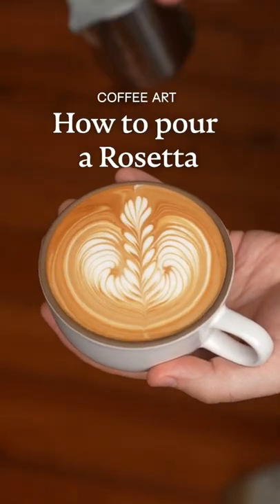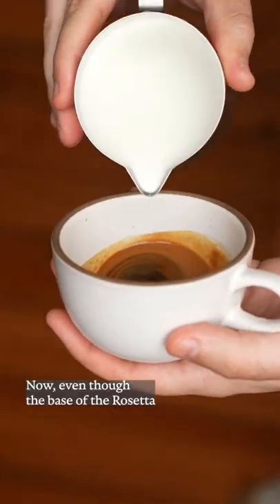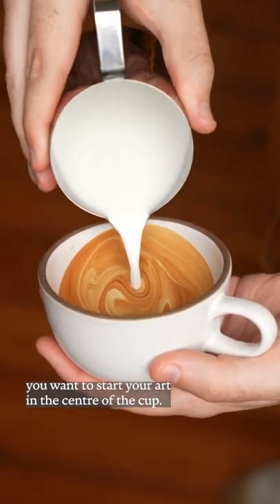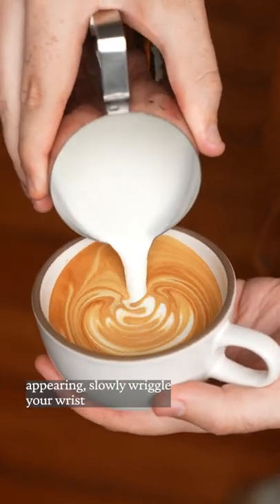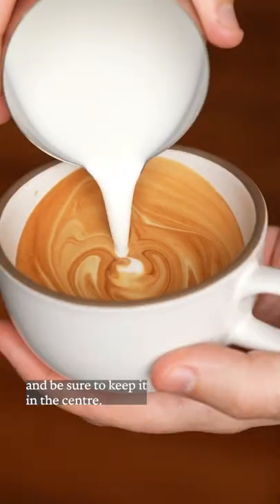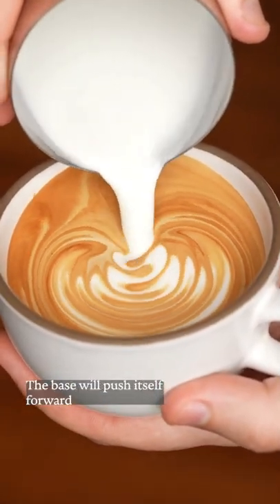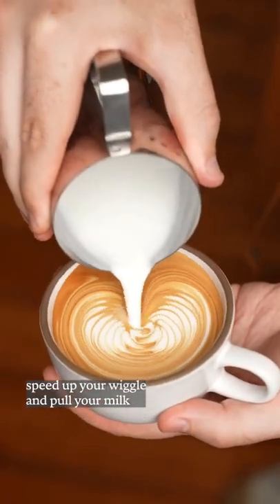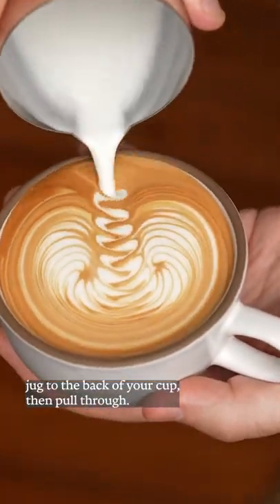How to pour a Rosetta